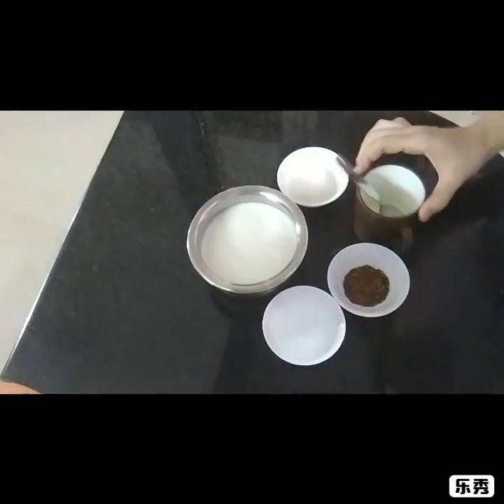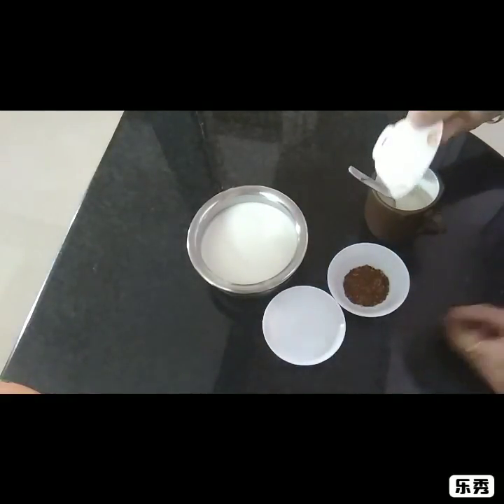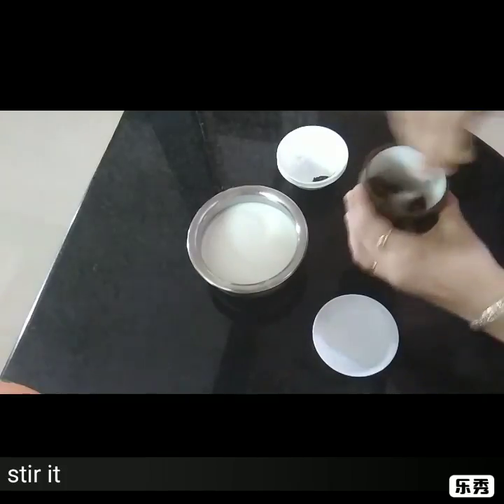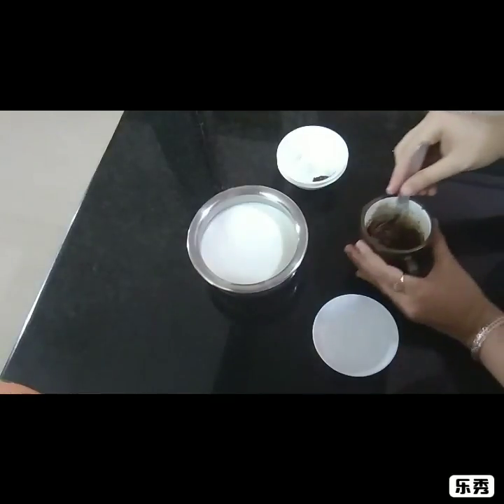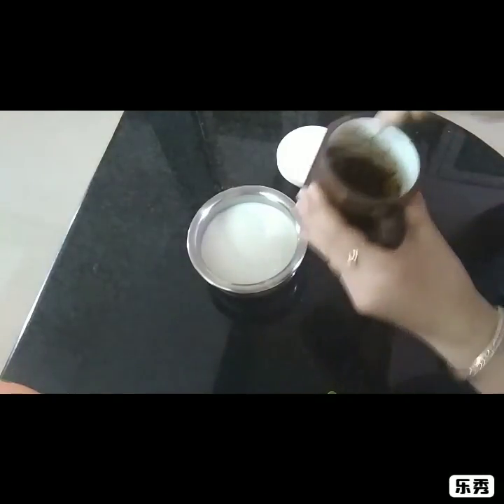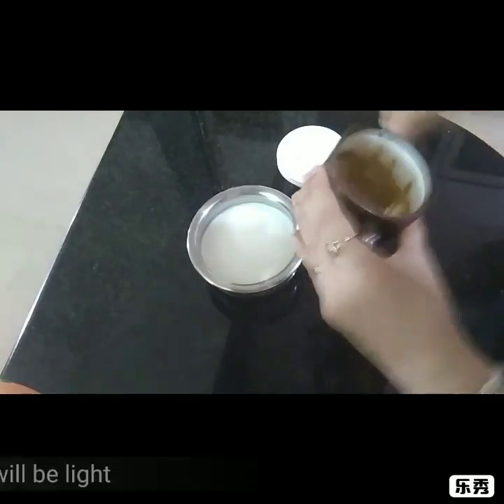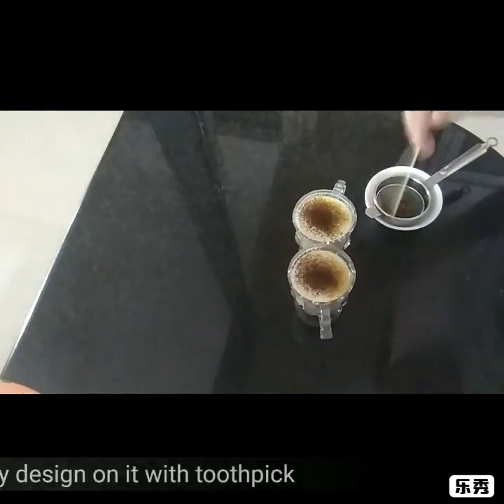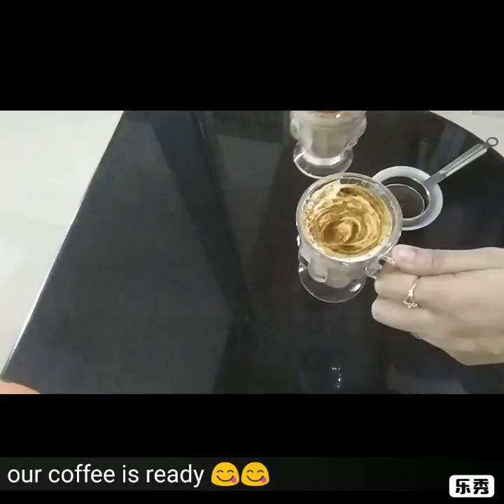Strong Hot Creamy Coffee( ऐसी कड़क क्रीमी कॉफ़ी कि पीकर सिरदर्द भी ठीक हो जाए ) by Minal's Kitchen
I have prepared Strong Creamy Coffee which is very tasty and easy to make with few ingredients. its very delicious also

video editing by videoshow

Minal's Kitchen
minalskitchen